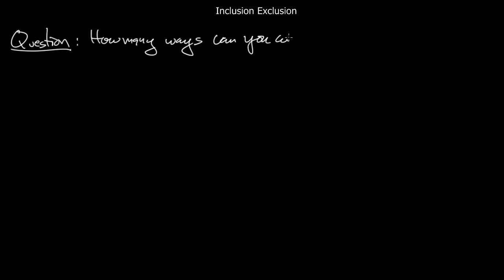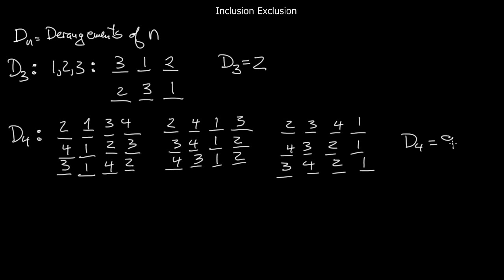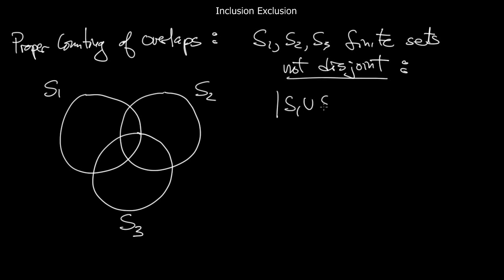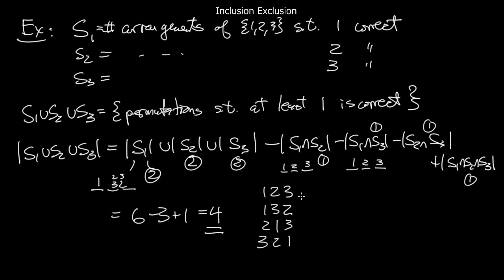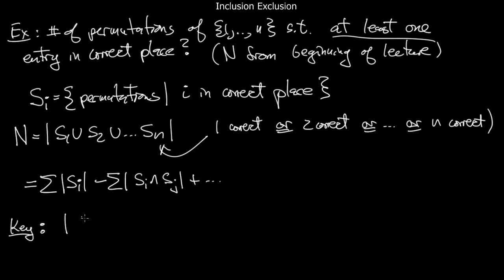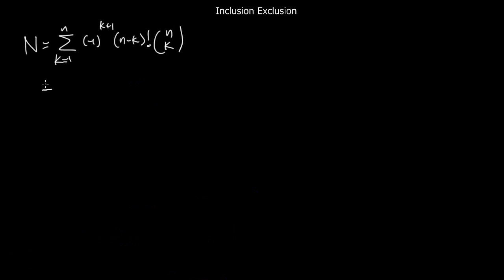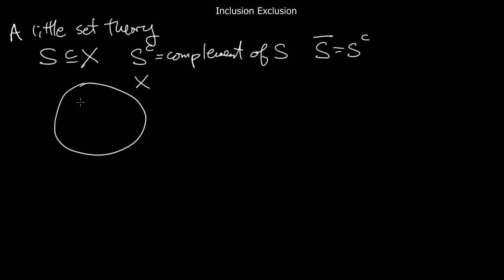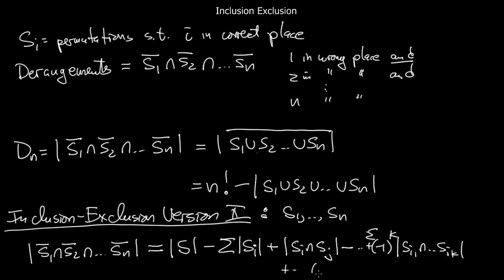Inclusion Exclusion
Inclusion exclusion, derangements